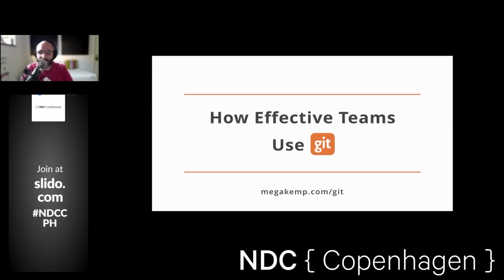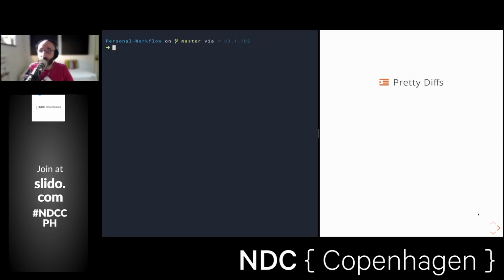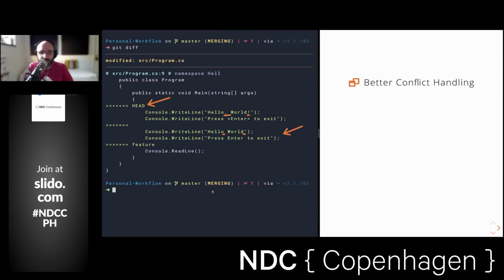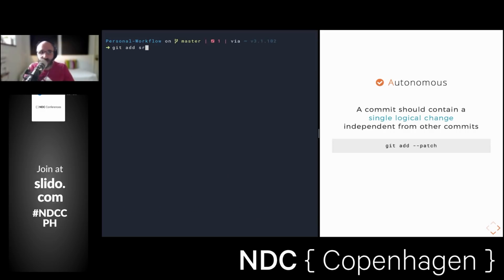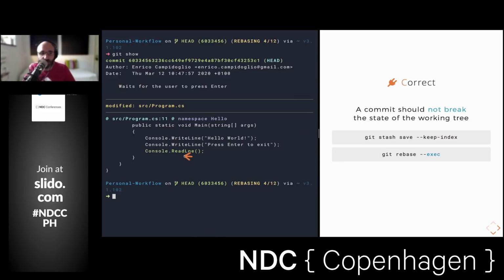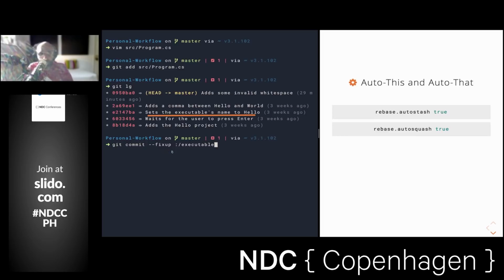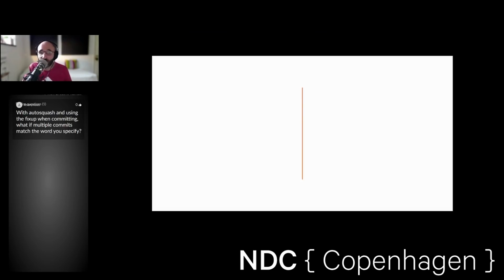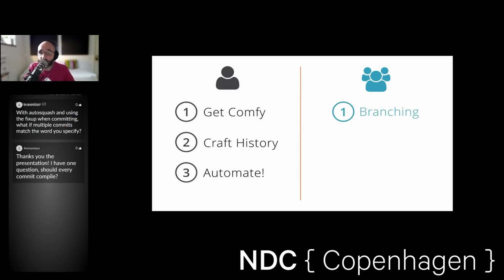How Effective Teams Use Git - Enrico Campidoglio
It's never been a better time to learn Git. With all those resources available to you—books, tutorials, courses, even podcasts—getting started is easier than ever. Questions? Stack Overflow is ready to help. That's all great, but once you get past the basics, where do you go to take your knowledge to the next level? How do you learn to get the most out of Git?

The truth is that there is no easy answer; it'd be like asking how to get the most out of Lego! What you can do is observe how others use Git, learn from their experience and apply it to your own. So that's what I've done.

In this session, I'll share with you what I've learned from working with people who's really good at using Git to be more productive. I'll show you the things you can do to make Git more pleasant to work with and that allow you to improve how you collaborate with the rest of your team.

Success starts with good habits—by seeing how effective teams use Git in their daily work, I hope you'll be inspired to pick up a new one.